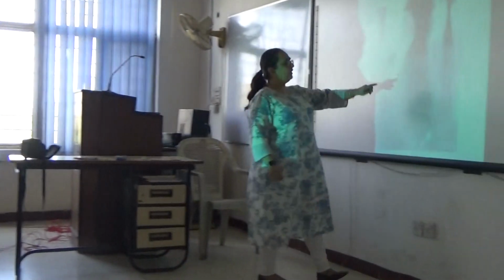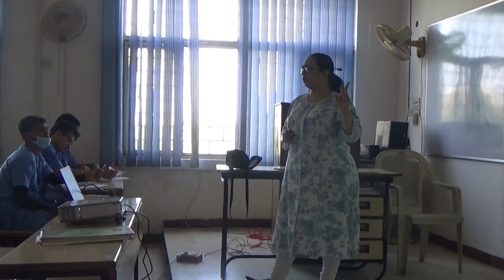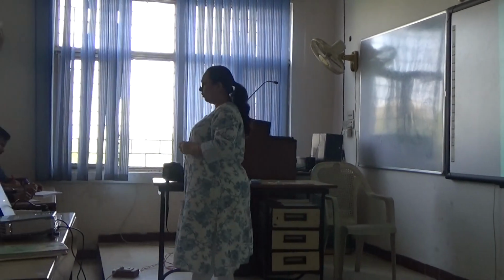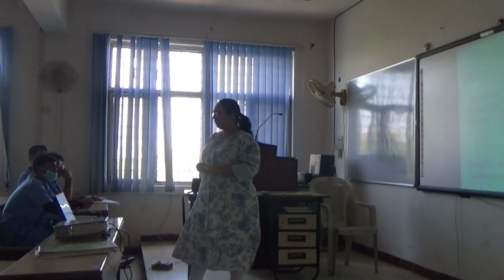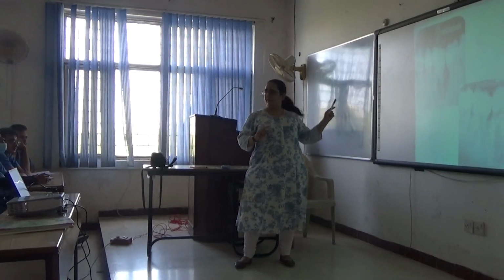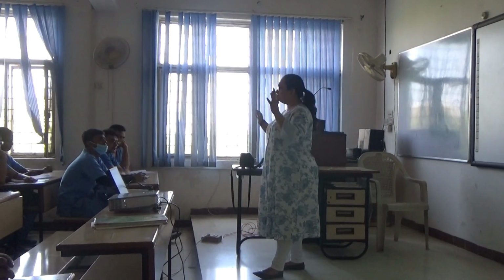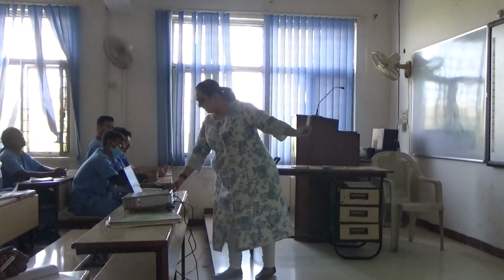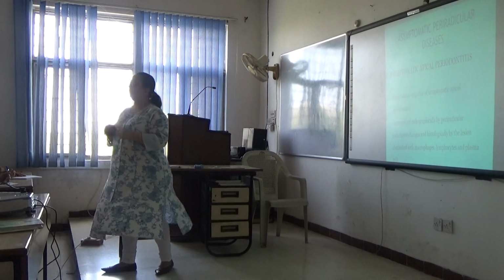18 June 2024